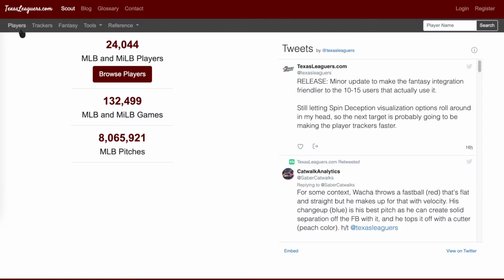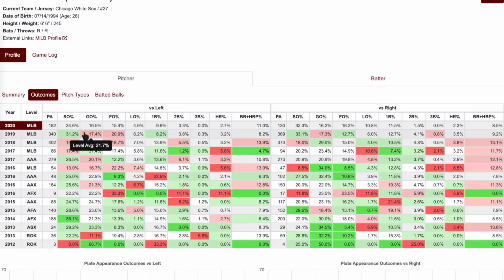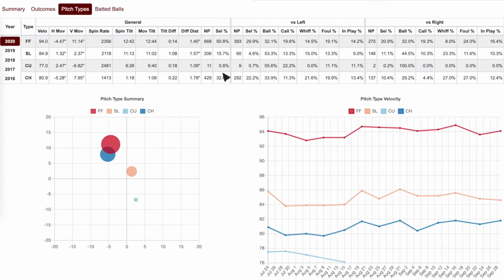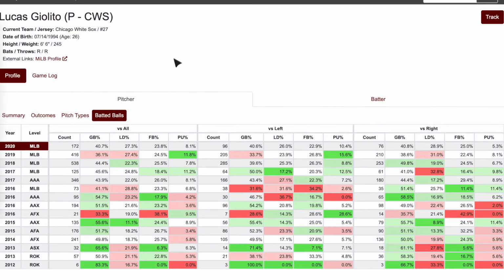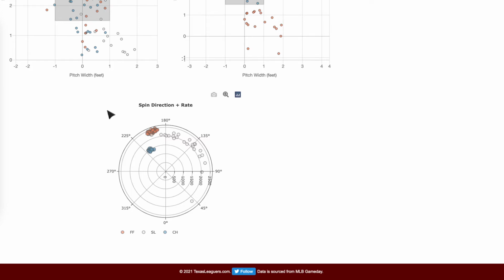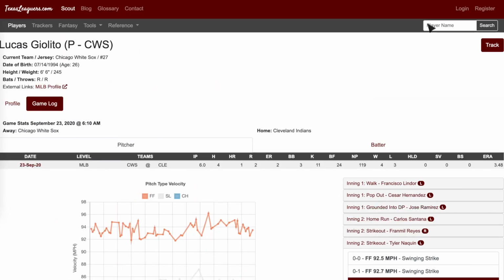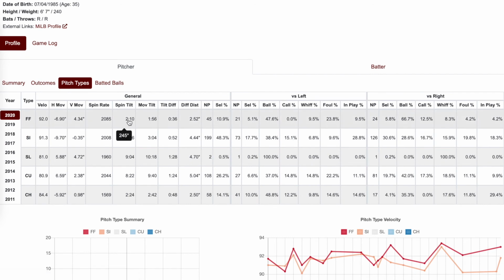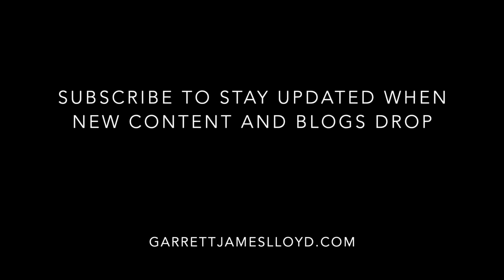Texas Leaguers Website Guide